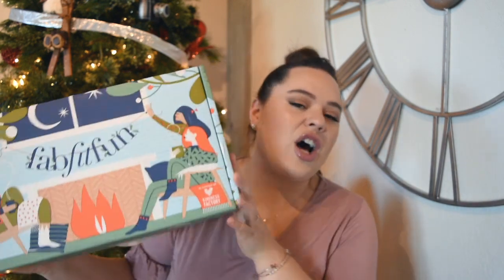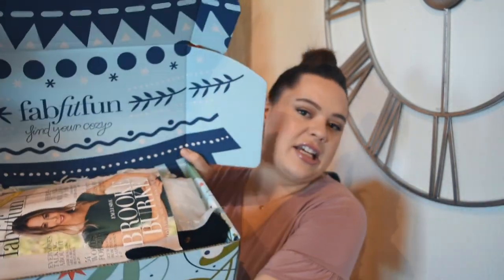FabFitFun Winter 2018 || OMG, you have to watch this video.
y'all. I don't want to spoil the video.. BUT OMG YOU HAVE TO WATCH. Something so hilarious happens to me at the end.